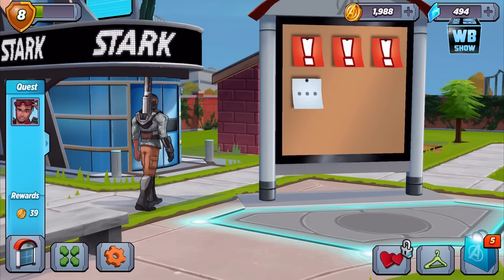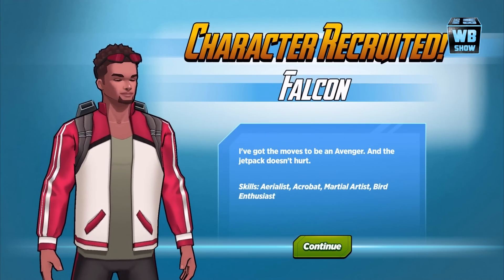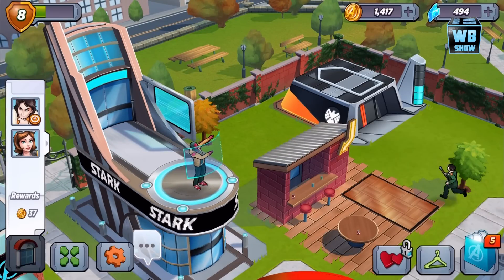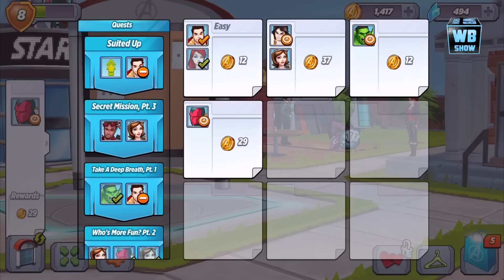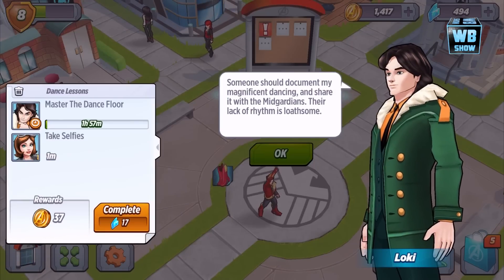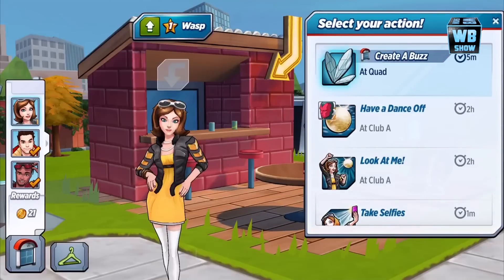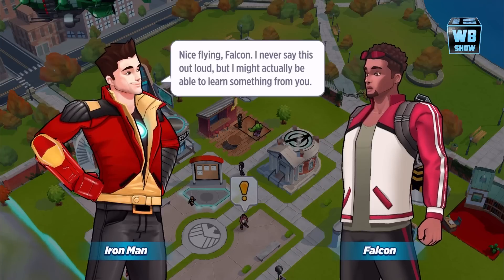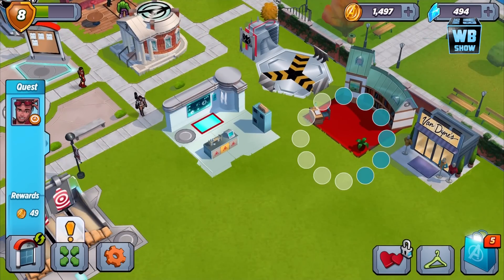Marvel: Avengers Academy - FALCON UNLOCKED!